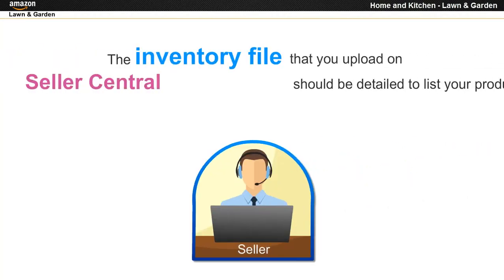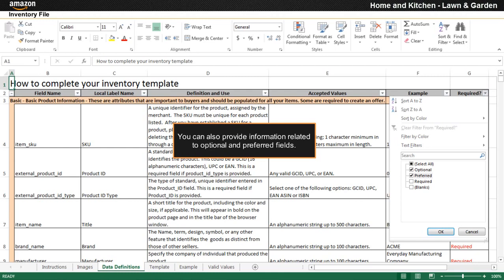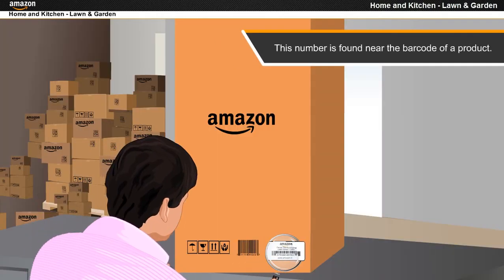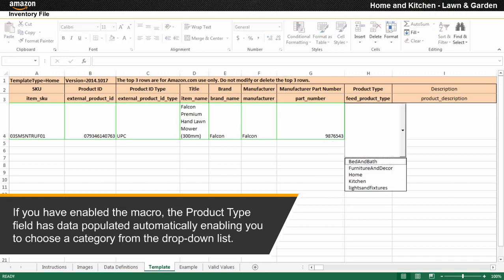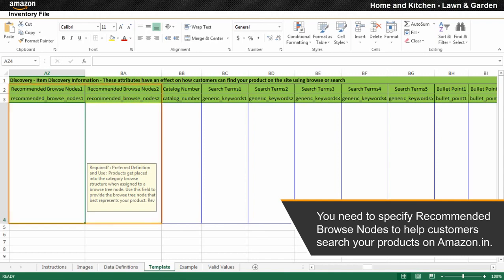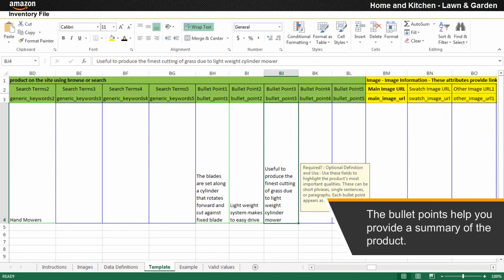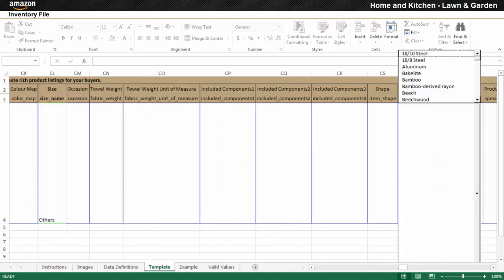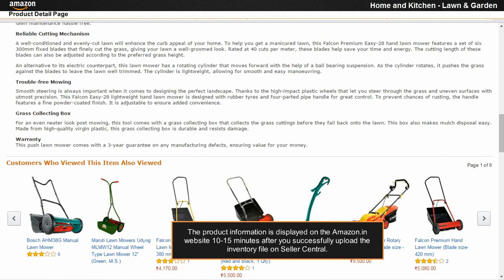How To Fill Flat File Template Lawn And Garden Category On Amazon in English